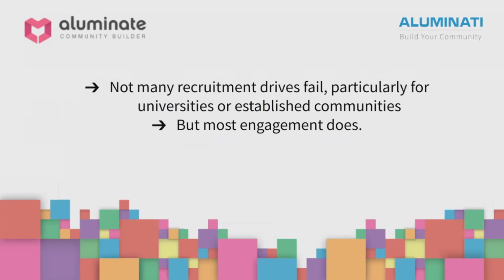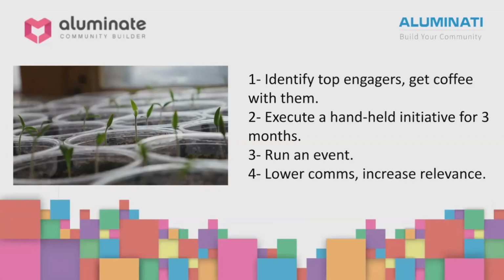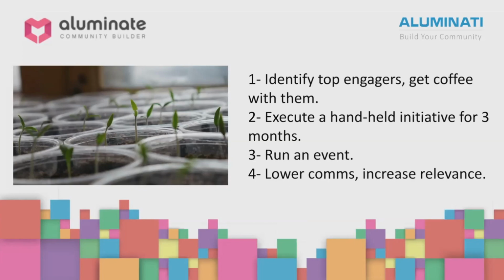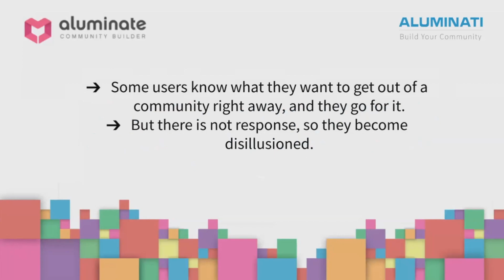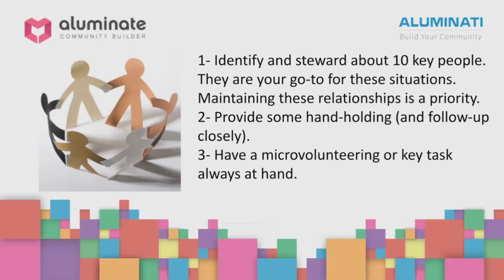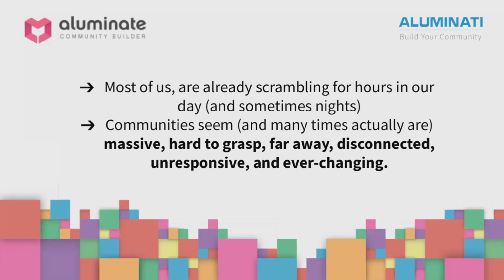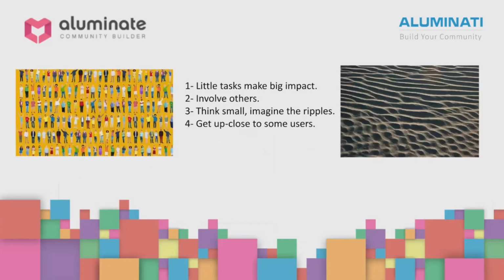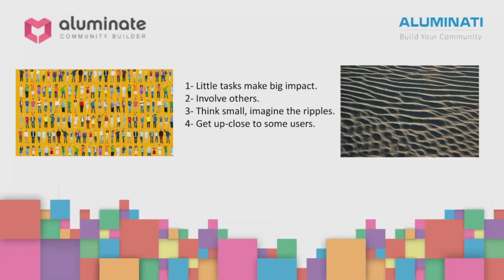Creating Connection Workshop – Troubleshooting 101: Community Engagement